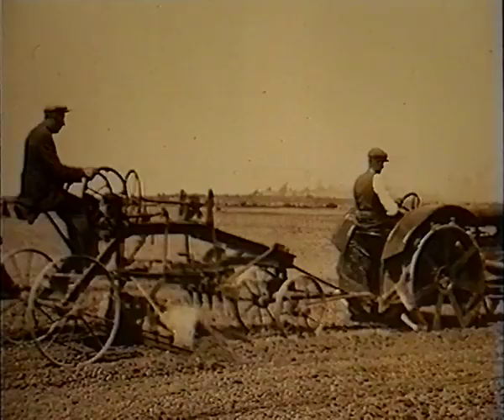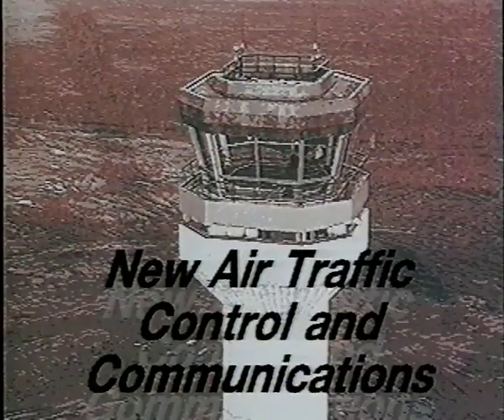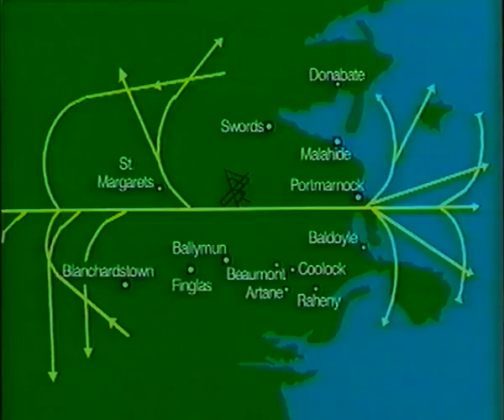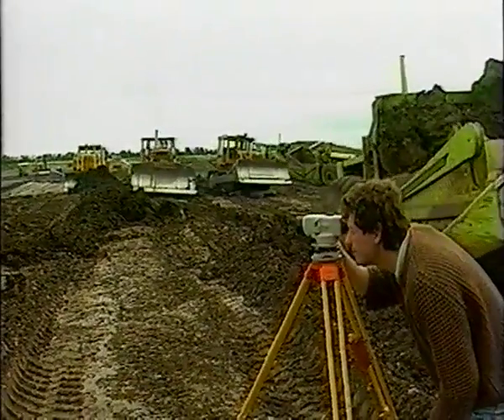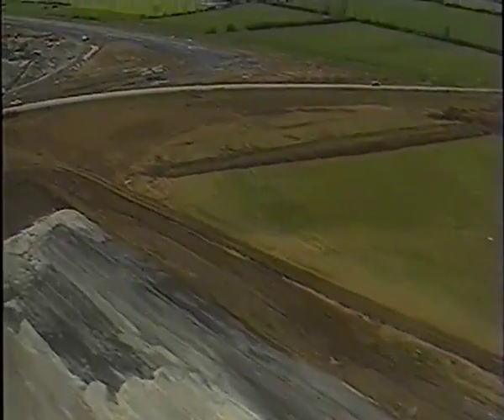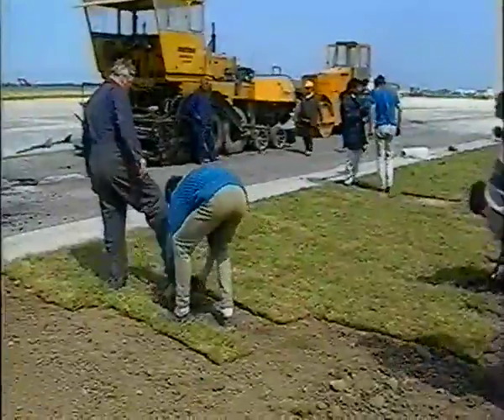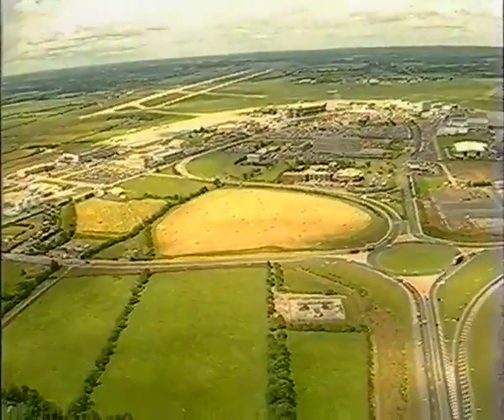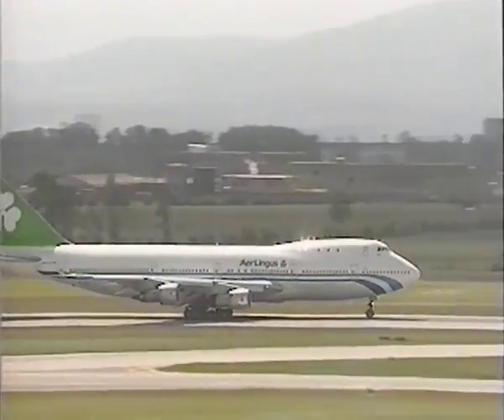DAA Runway 10 28 Viewing Copy 1Mb